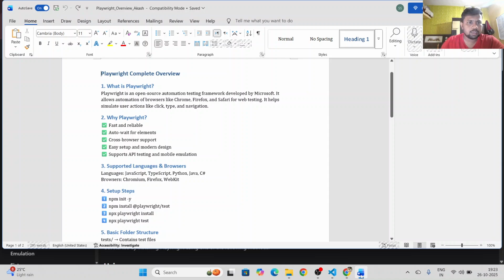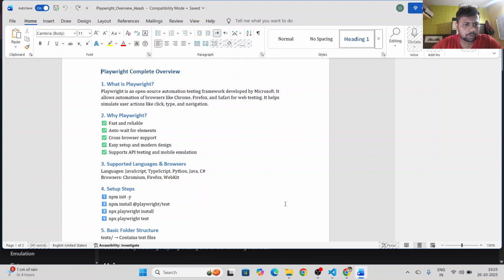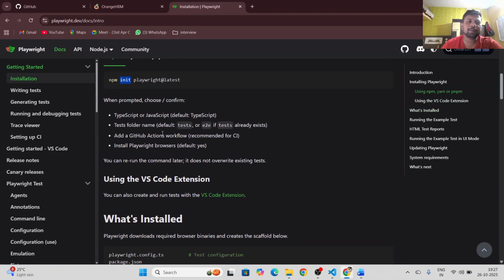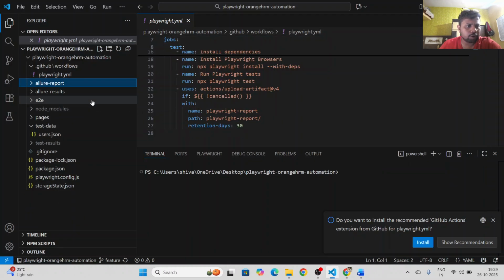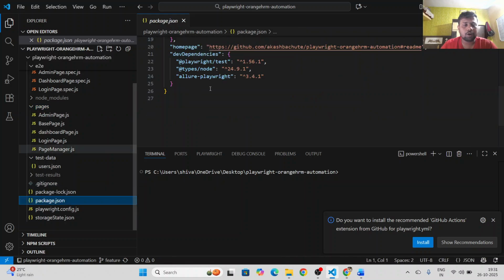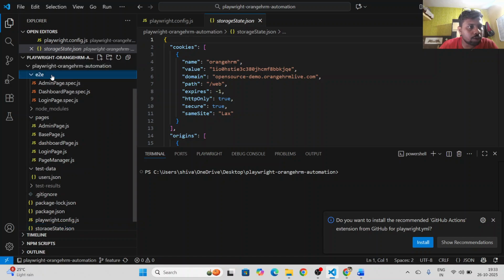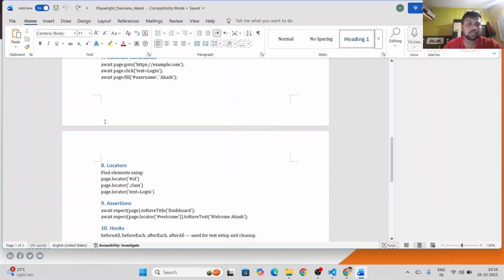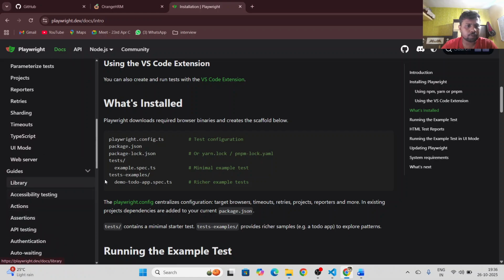Playwright Overview | Learn with Me Step by Step (Beginner Friendly)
Hi everyone! 👋 I’m Akash, and I’m learning Playwright while sharing my journey with you. In this video, I’ll give a complete overview of Playwright, one of the most popular tools for end-to-end automation testing.

Even if you’re new to automation, this video will help you understand what Playwright is, how it works, and why it’s useful.

- Key features that make Playwright powerful
- How Playwright differs from Selenium
- Playwright architecture & supported browsers
- Setup overview and getting started
- Advantages for testers and QA engineers

- Developers curious about test automation
- Beginners preparing for Playwright projects or interviews

- Playwright Installation & Setup
-Locators , Asserions & Actions
- Page Object Model (POM) Framework in Playwright
- API Testing using Playwright
- CI/CD Integration for Playwright

❤️ Support & Connect